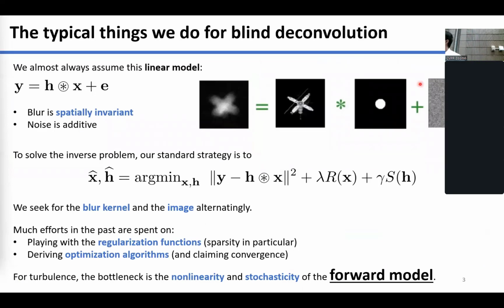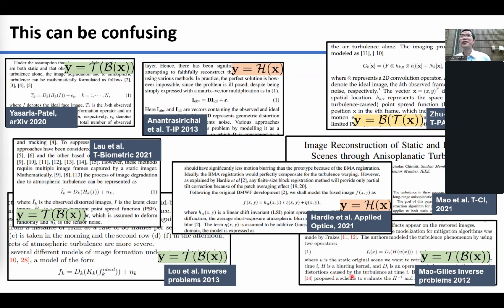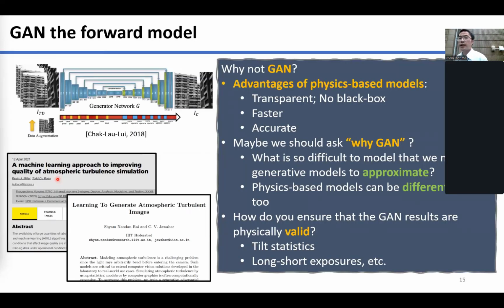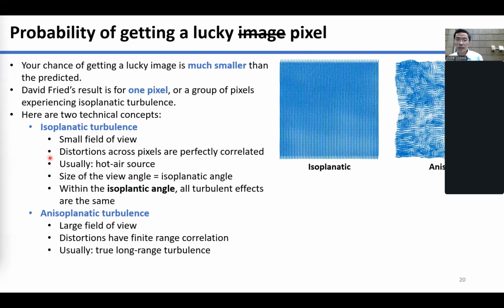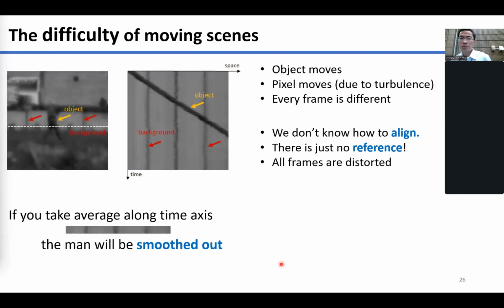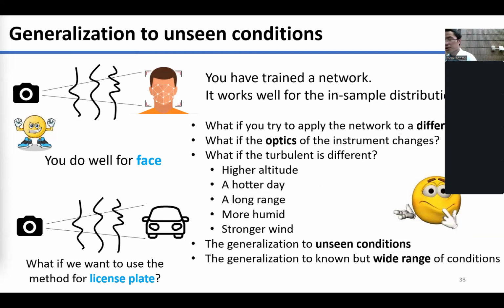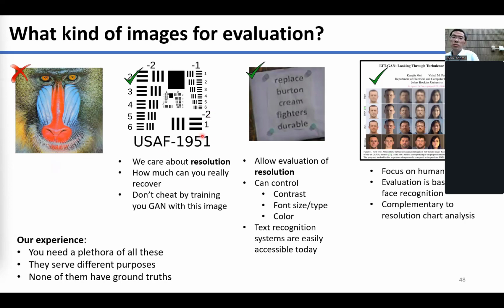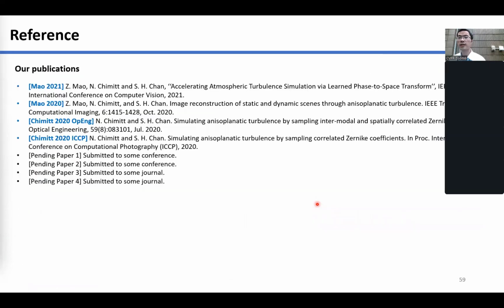CVPR 2022 Tutorial Part 3